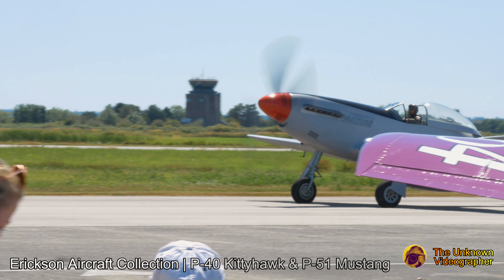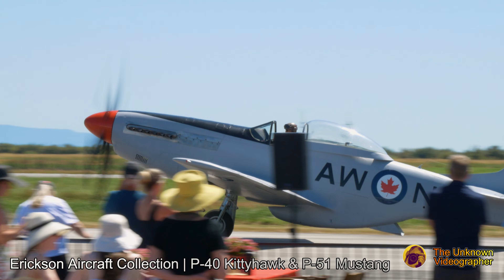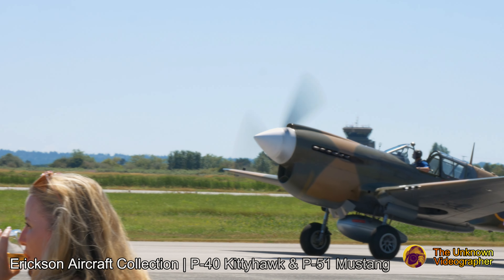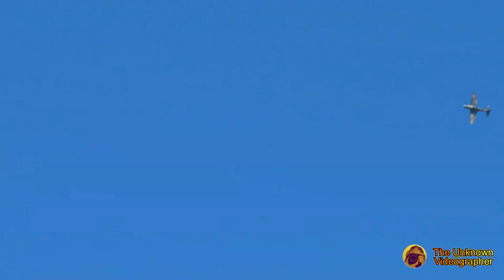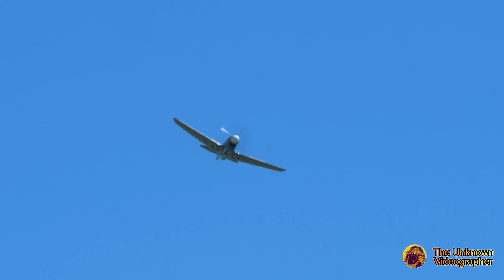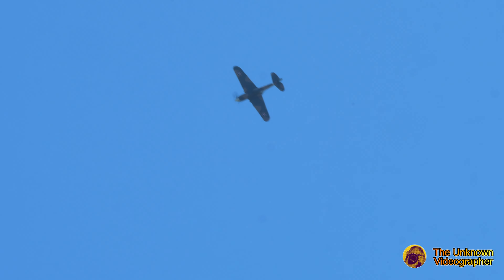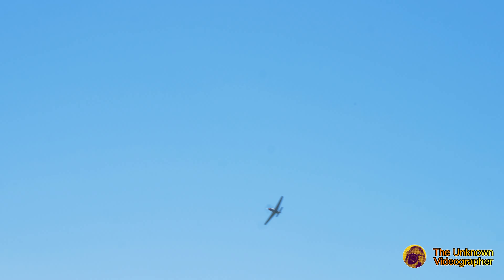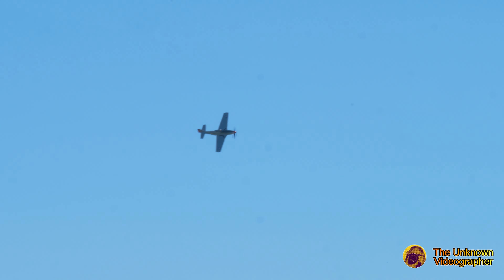Boundary Bay Airshow | 2024 | Erickson Aircraft Collection | P-40 & P-51 | 4K